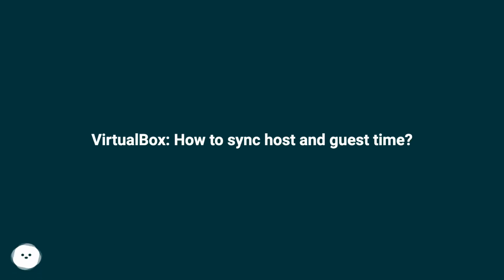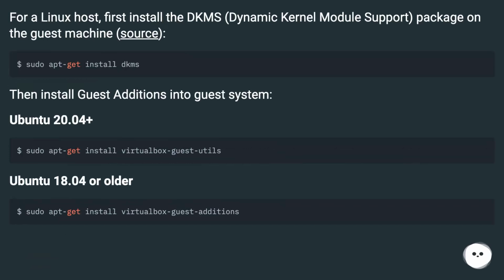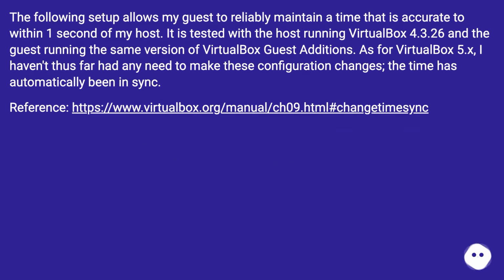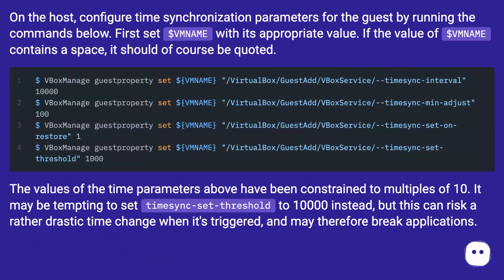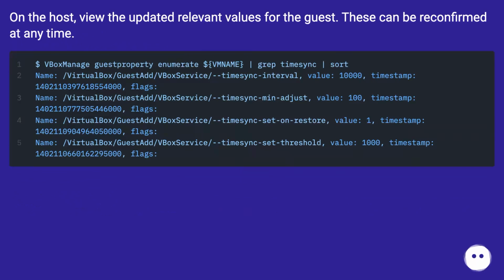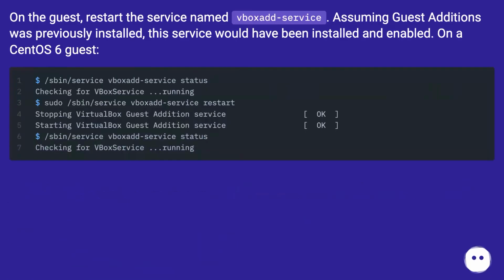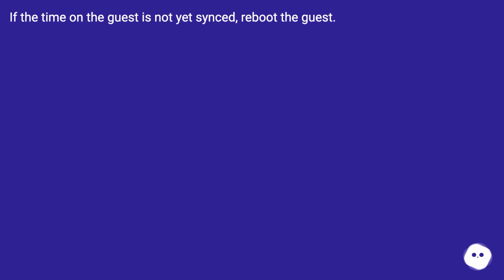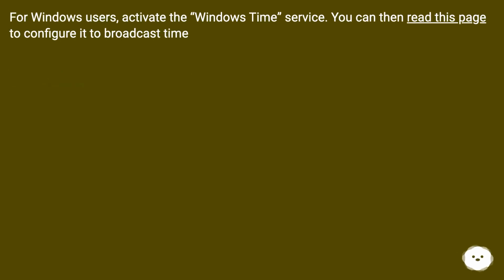VirtualBox: How to sync host and guest time?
Chapters
00:00 Virtualbox: How To Sync Host And Guest Time?
00:17 Accepted Answer Score 18
00:51 Answer 2 Score 40
03:04 Answer 3 Score 2
03:36 Thank you